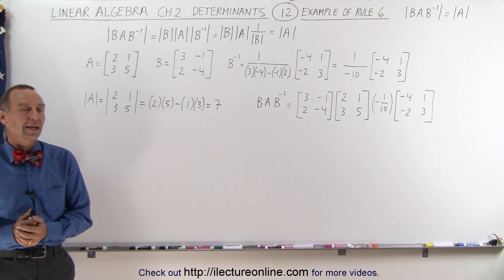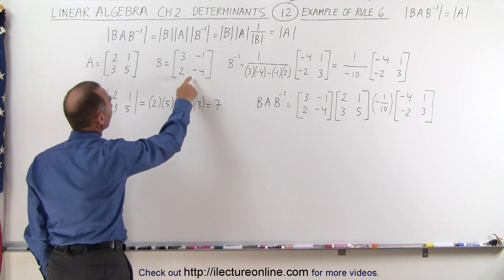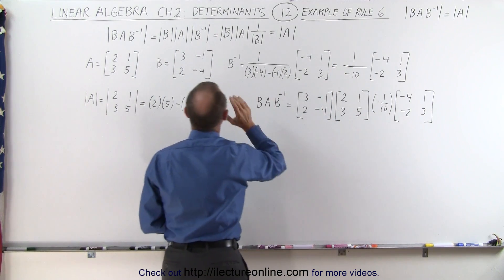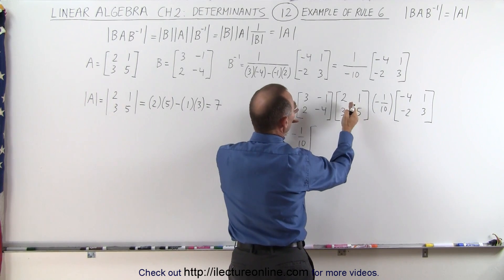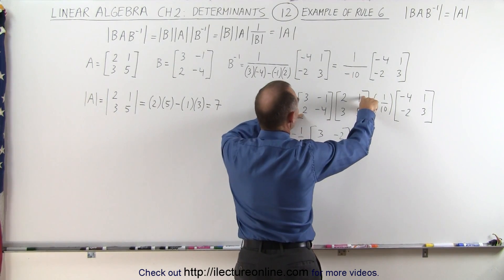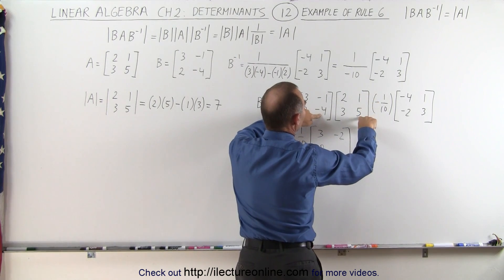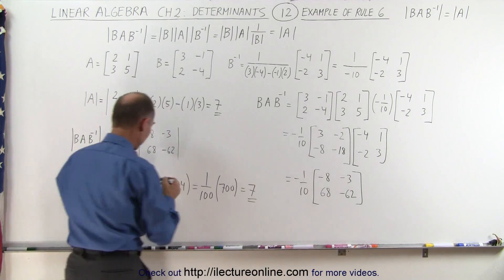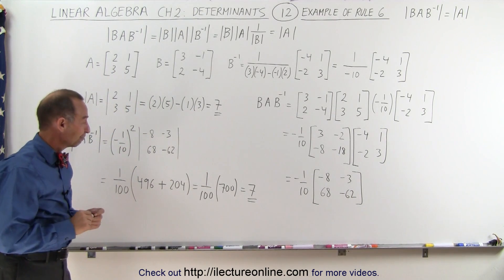Linear Algebra: Ch 2 - Determinants (12 of 48) Example of Rule 6: |BAB^-1|A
In this video I will explain and give an example of |BAB^-1|=|A|. (Rule 6)